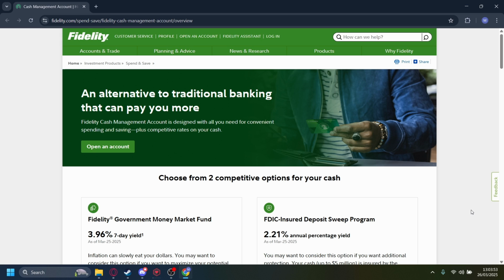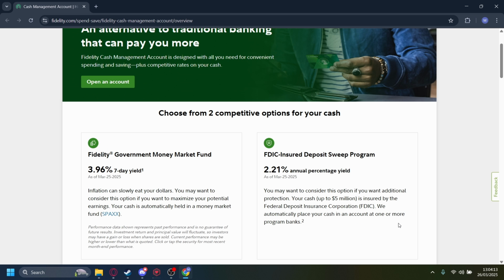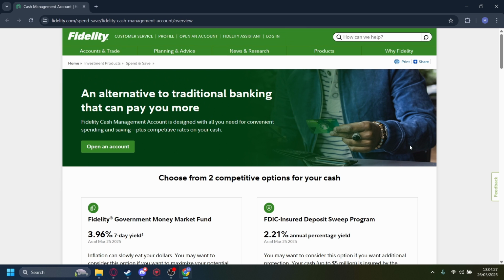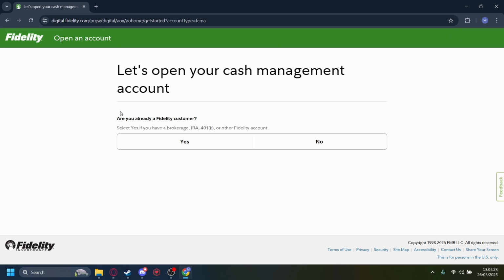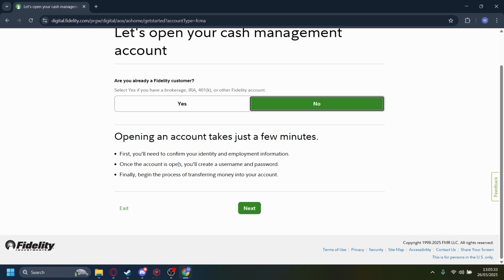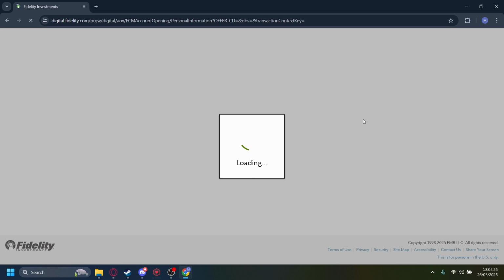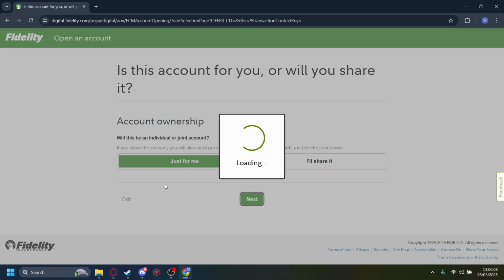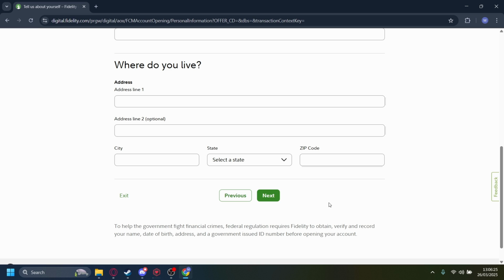Fidelity Cash Management Account Explained 💵 | 2025 Guide for Beginners 🔍